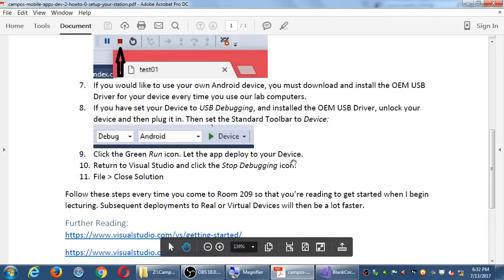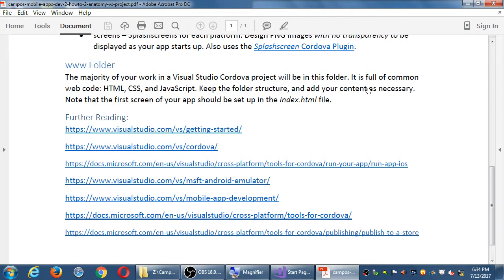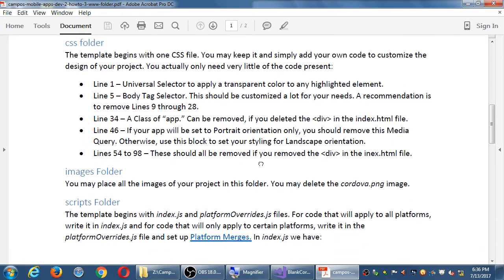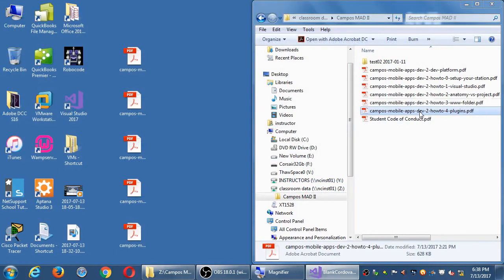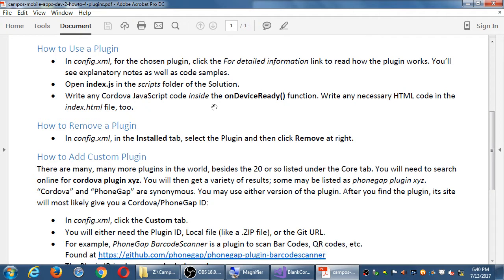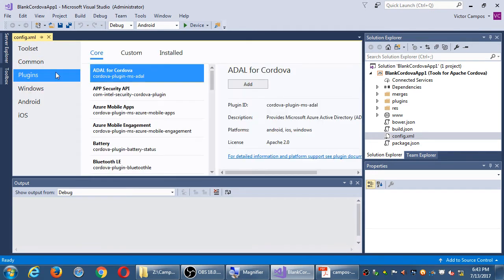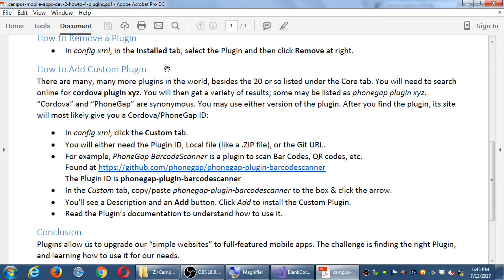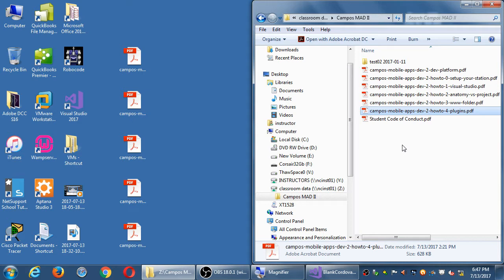MAD II 2017 07 13 18 32 10